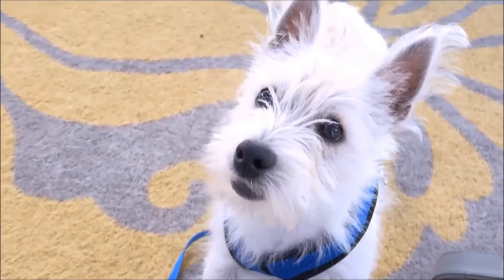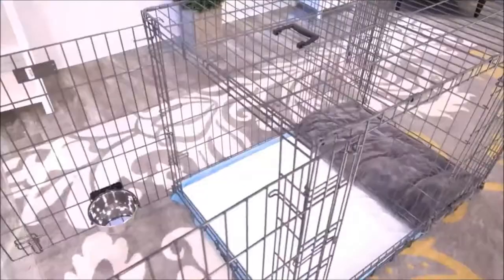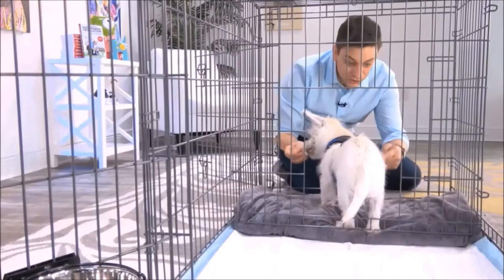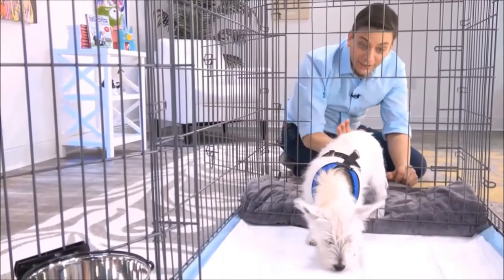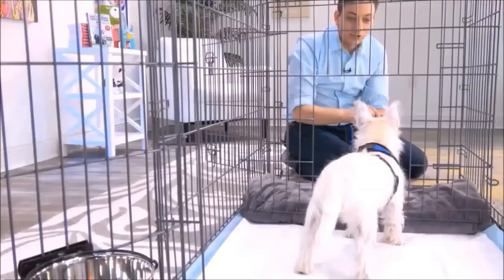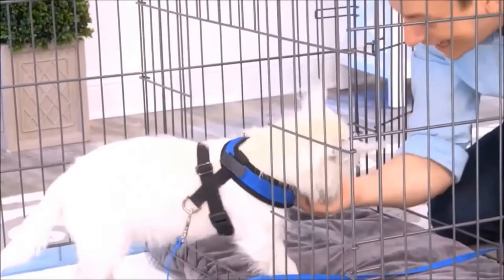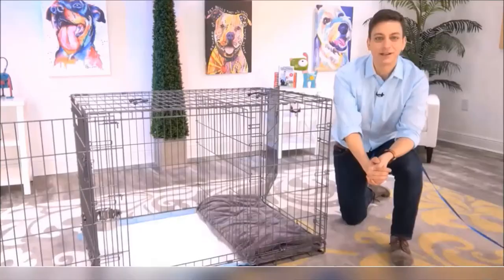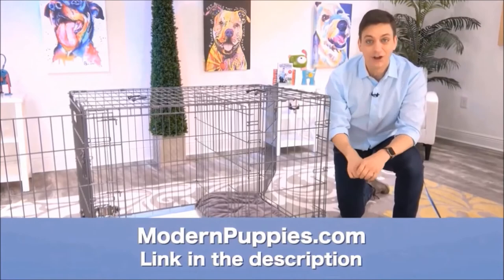Pekapom Potty Training from World-Famous Dog Trainer Zak George - How to Potty Train a Pekapom Puppy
Potty Training a Pekapom aka Pominese and Peek-A-Pom. World-famous dog trainer Zak George teams up with Modern Puppies. for more information.

Zak George has been featured on numerous television shows. Zak George has more YouTube subscribers than any other dog trainer in the world! See Zak George demonstrate the amazing Potty Training Puppy Apartment in this fun video featuring Argyle, the cute Westie. Keep in mind, the training techniques in this short video are being demonstrated by a Westie puppy, however, the techniques are exactly the same for a Pekapom puppy or a Pekapom adult dog.

The Puppy Apartment has successfully potty trained over 100,000 dogs, including Pekapoms!

Potty training a Pekapom can be very time consuming and extremely frustrating. The Puppy Apartment is a one-bedroom, one-bathroom home that teaches and trains your Pekapom to always go potty in their own indoor dog potty. It eliminates the time and frustration out of potty training a Peek-a-Pom. It also takes away all the stress of worrying about your Pominese having to potty!

The Puppy Apartment takes the MESSY out of paper training, the ODORS AND HASSLES out of artificial grass training, MISSING THE MARK out of potty pad training, the CREEPY BUGS out of unsanitary grass sod training and HAVING TO HOLD IT out of crate training. House training a Pekapom has never been cleaner, faster or easier!

If you are seeking Pekapom puppies for sale or adoption, please visit our Breeders page or Rescue Program page at our website.